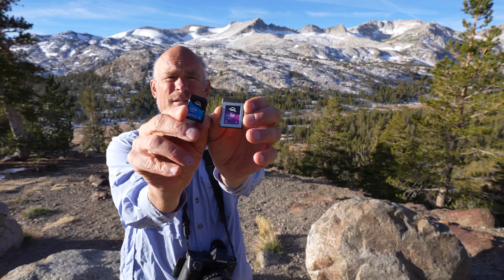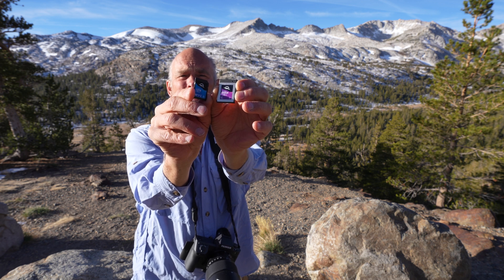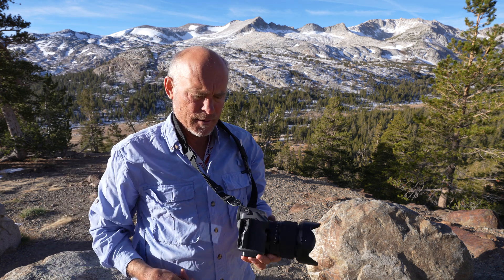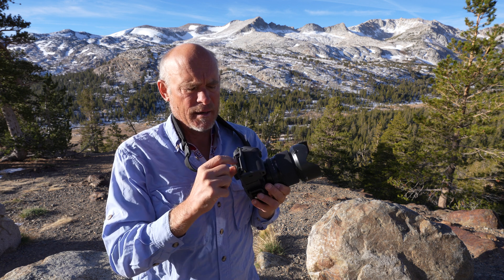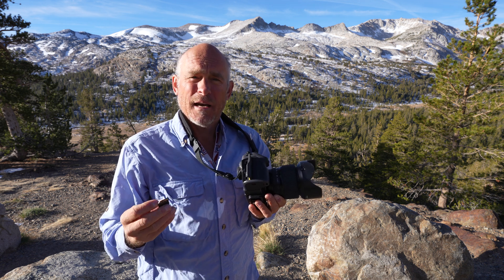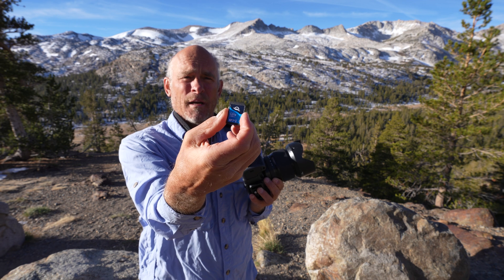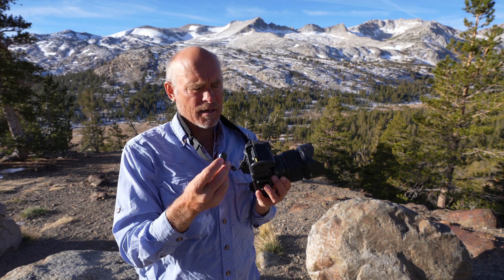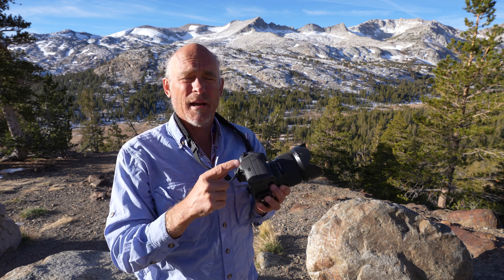Using Dual Card Slots in Digital Cameras for Maximum Reliability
Many of today's digital cameras offer dual card slots, increasingly a 2-slot combination of CFExpress Type B or A  + SDXC. Some are still dual SDXC, but the same ideas apply.

Pro photographer discussion of why and how to use dual card slots on digital cameras, including redundancy, backups, erasure, etc.  CFExpress Type B and SDXC.  Fujifilm GFX100 II used as examples.

Shot in 8K on Sony A7R V, downsampled to 4K.